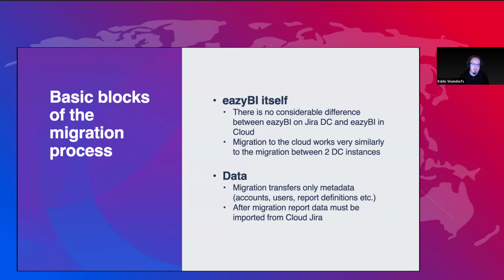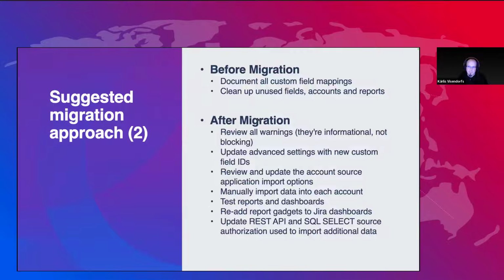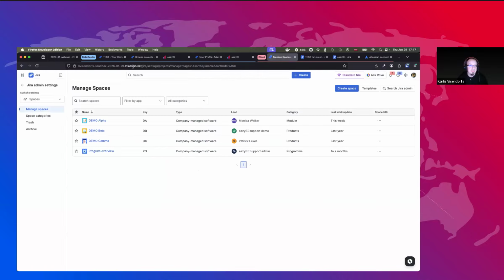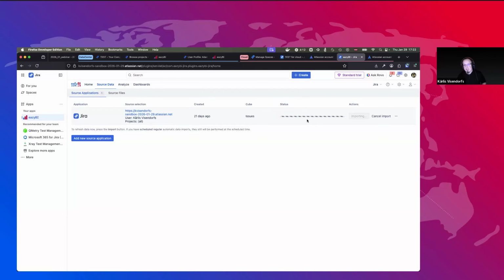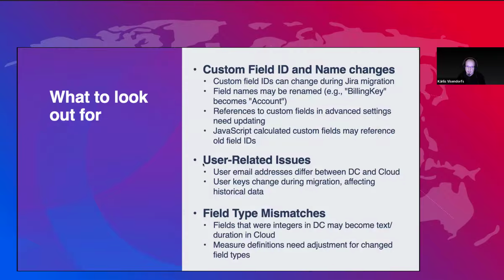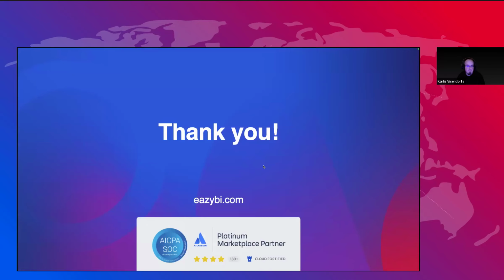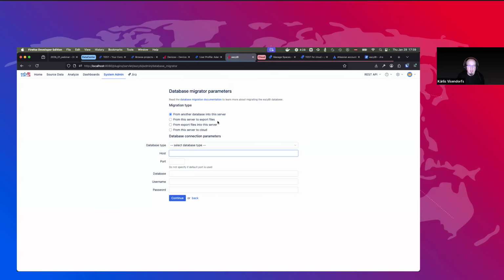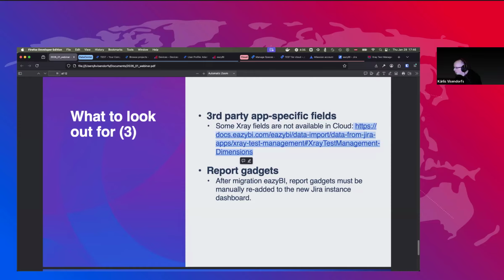Migrate eazyBI from Jira Data Center to Cloud: Step-by-Step Walkthrough + Checklist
Planning to move from Jira Data Center to Jira Cloud and need to bring your eazyBI setup with you? In this webinar, we walk through the eazyBI migration process (DC/server → Cloud), explain what gets migrated (and what doesn’t), and show a live demo of the Database Migrator in action.

You’ll learn:

What eazyBI migrates to Cloud (metadata only: accounts, users, reports, dashboards) and why you must re-import data
Prerequisites to check before you start (versions, apps, connectivity, advanced settings)
A practical approach: backups → test runs → production migration
Common issues after migration (custom field ID changes, user authorization, gadgets not migrating, REST/SQL data source access)
Chapters included:

00:01 Introduction to eazyBI Migration
02:04 Overview of the Migration Process
08:16 Backup and Testing Procedures
11:50 Post-Migration Steps and Considerations
26:32 Common Issues and Solutions
30:00 Q&A Session Insights
46:22 Community Engagement and Closing Remarks